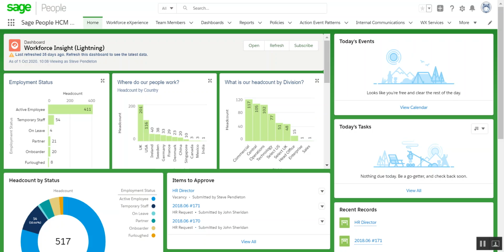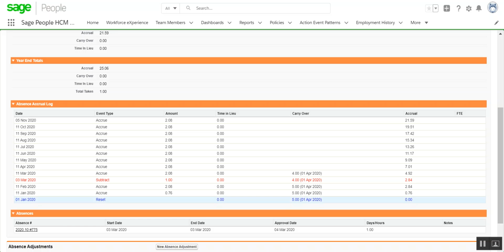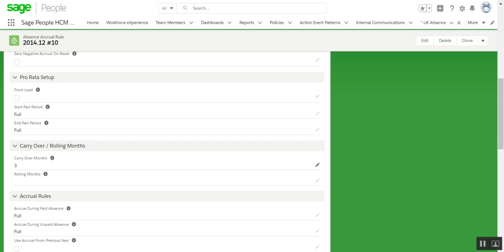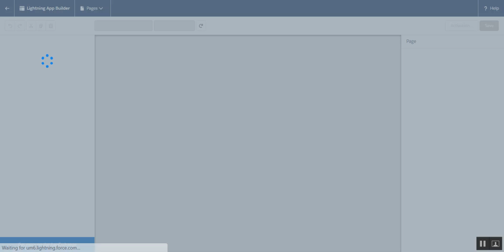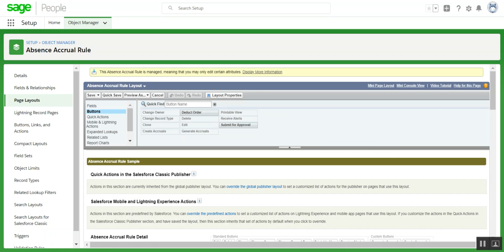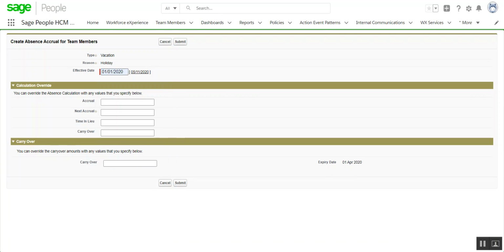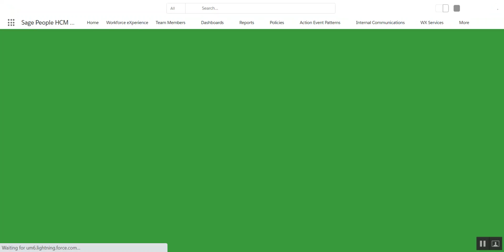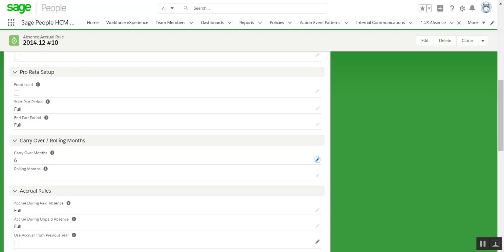Carry over months in Lightning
How to modify an absence rule for a team member in the Lightning UI - for example, to extend carry over months or to modify maximum carry over allowed.